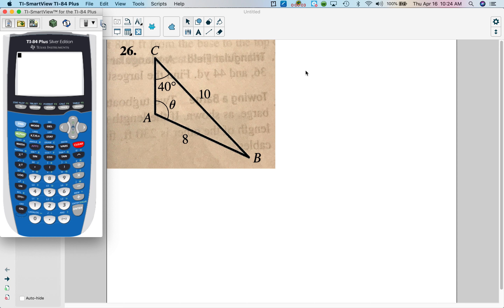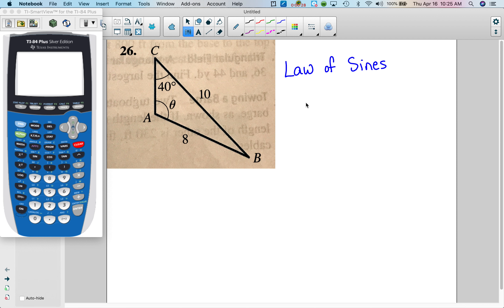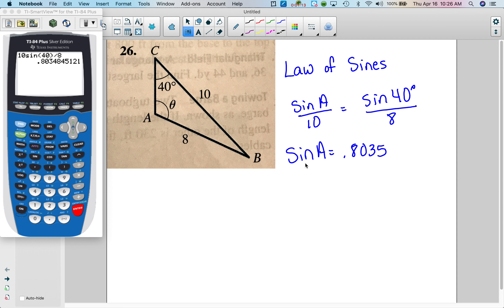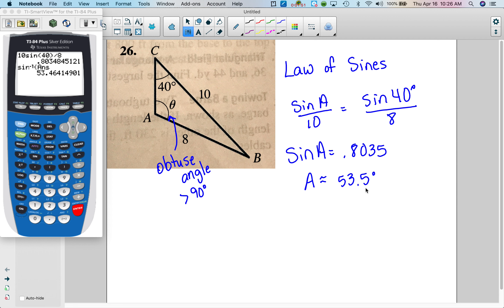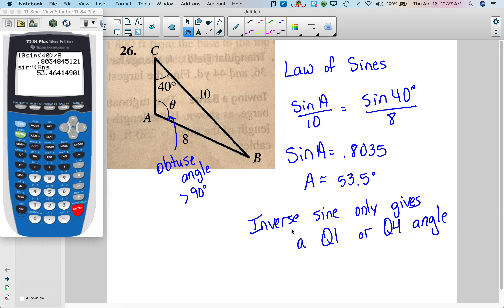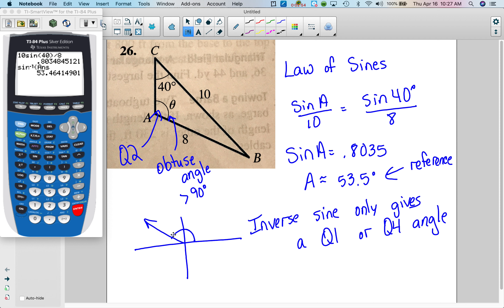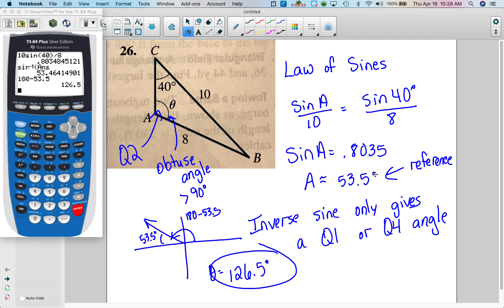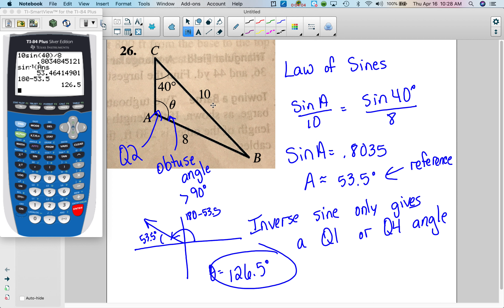Trig p 487 #26